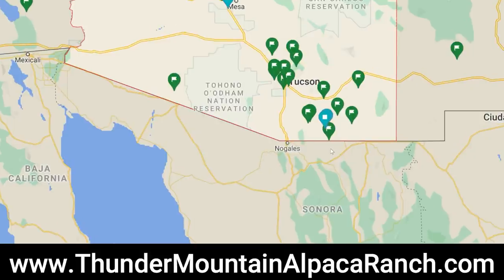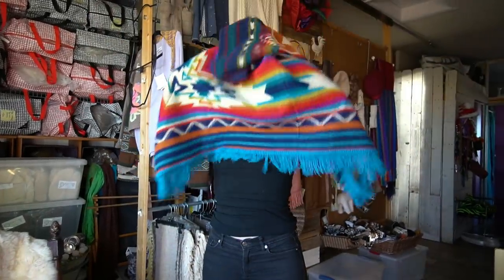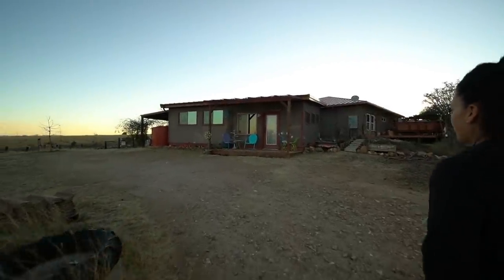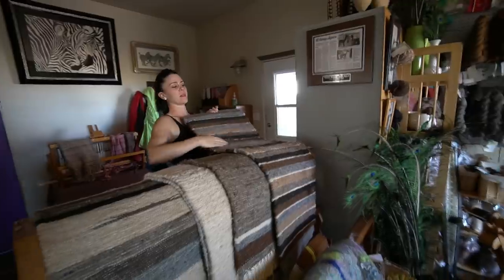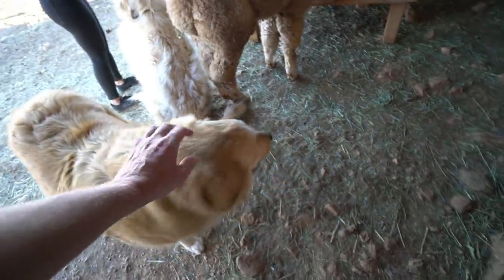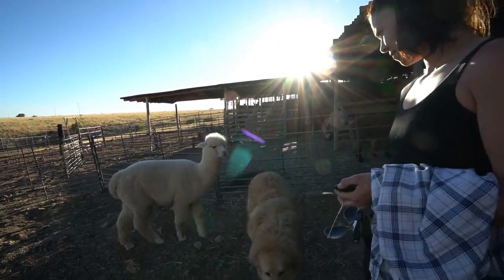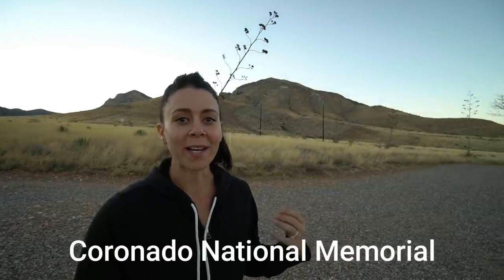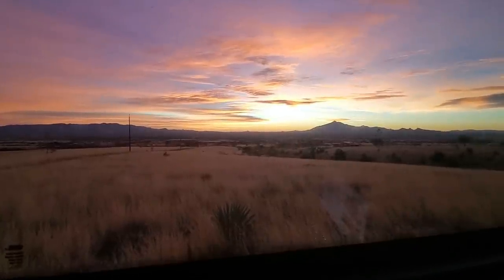Alpacas, Llamas, Sheep and more, HARVEST HOST RV CAMPING at Thunder Mountain Alpaca Ranch!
One of our favorite Harvest Hosts review so far is this quirky and fun alpaca ranch in southern Arizona. Harvest Hosts camping has really brought us to some great places, while full time RV living, that we never thought we would visit!

💰 Save 15% "HHFRIENDS15"

👉Harvest Hosts 💰 Save 15% "HHFRIENDS15"